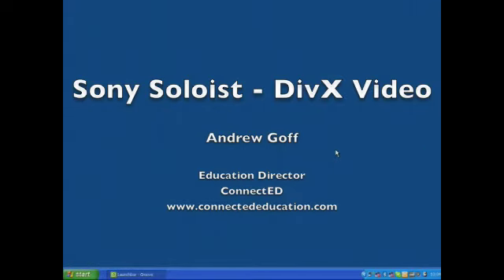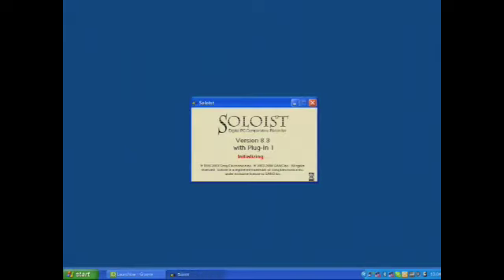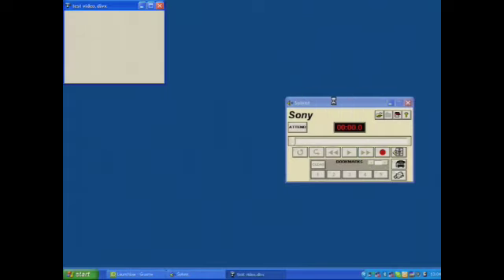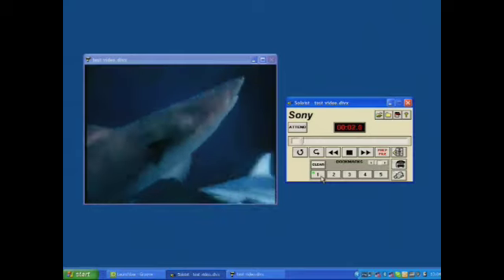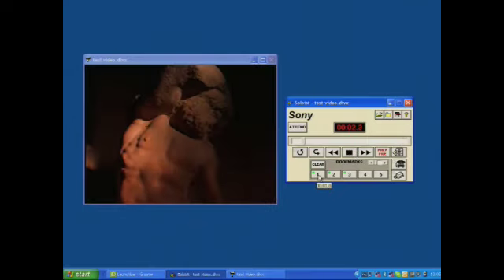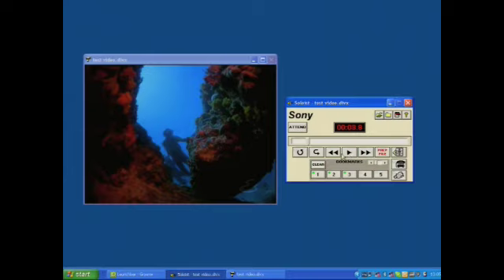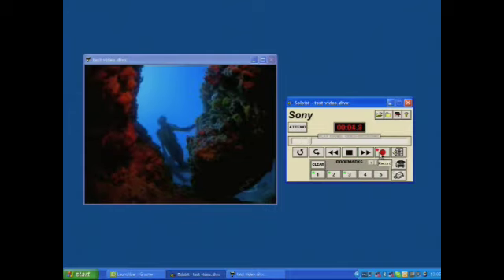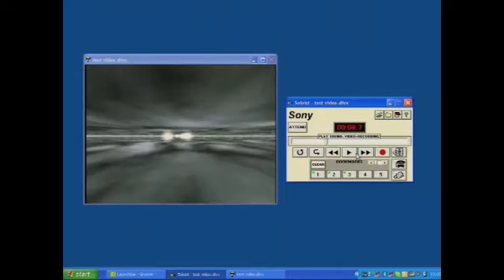Sony Soloist- DivX Video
Sony Soloist can work with DivX video. Here is a brief example capture of a DivX video being interrogated using Sony Soloist